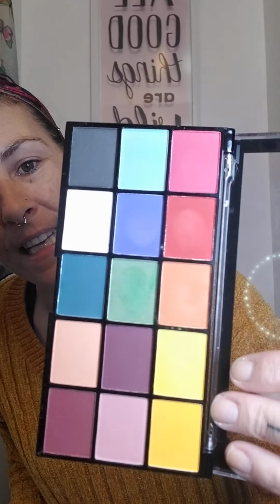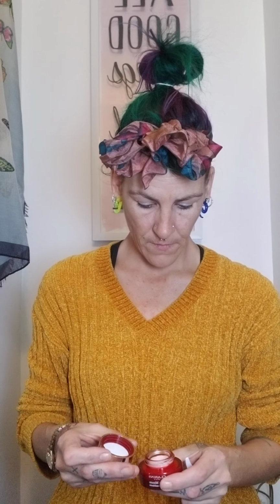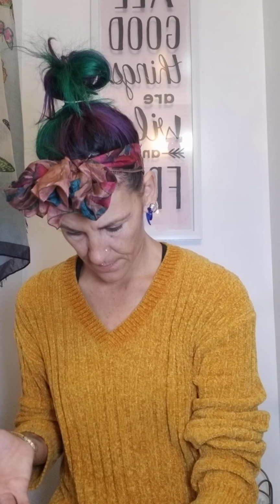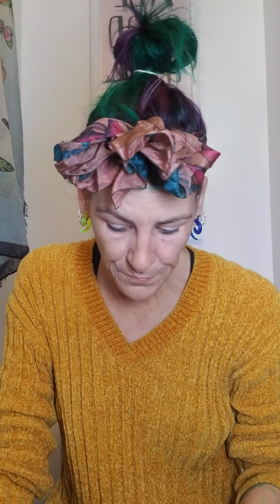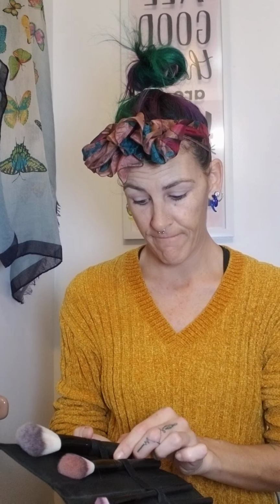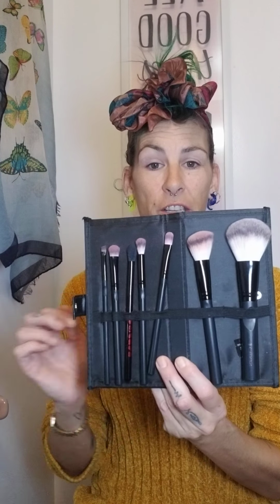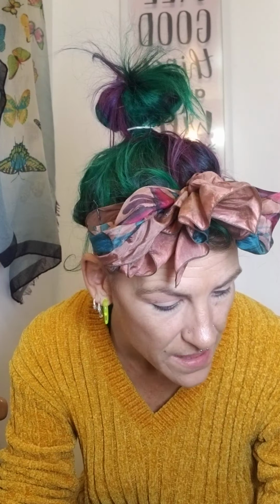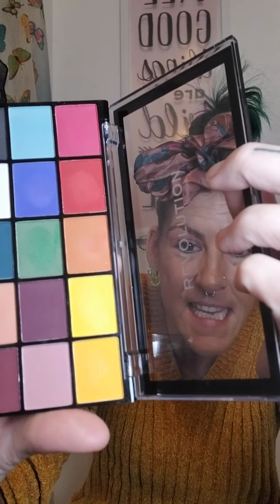Fall Inspired GRWM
I am inspired by the leaves falling everywhere and just got a new all- matte palette from Revolution Makeup.

Let's see what look I create today 🍂